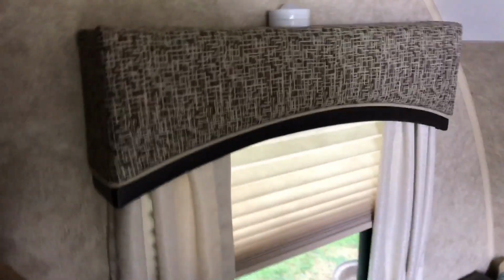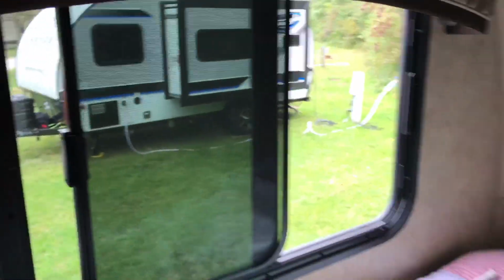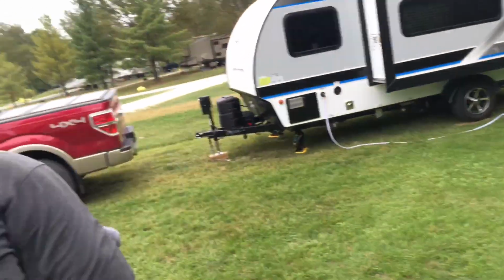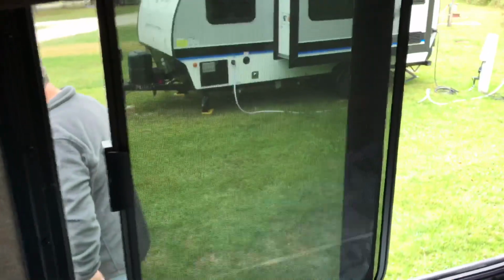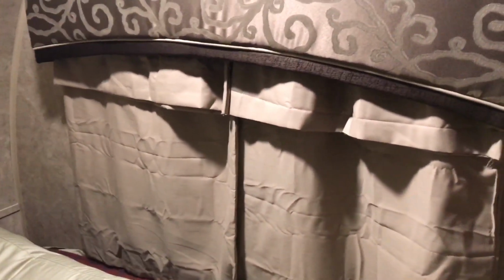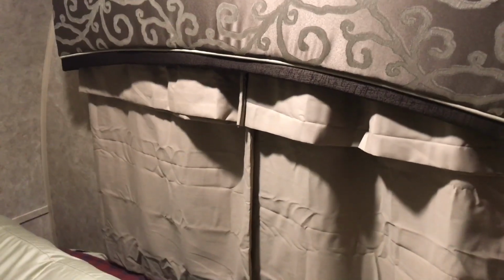Hiking Brandywine Falls: Return to Cuyahoga Episode 2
Brandywine Falls and new curtains for the bedroom